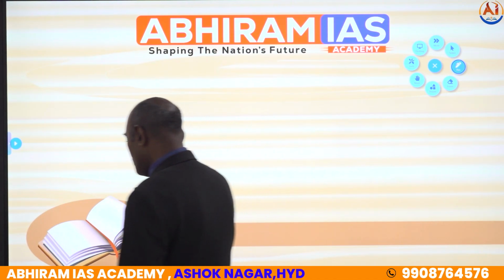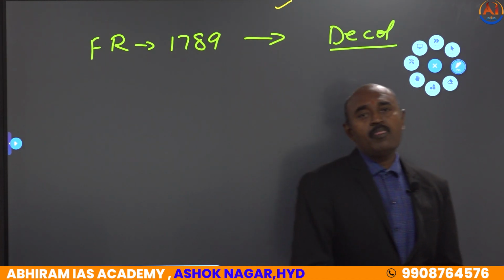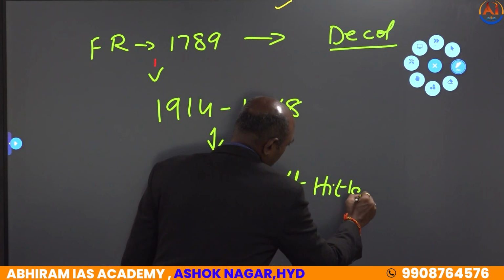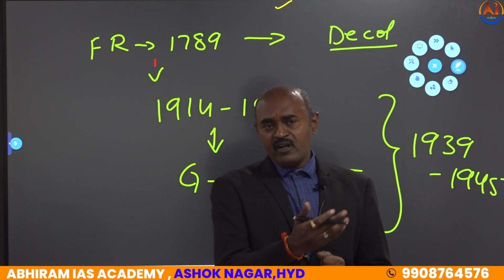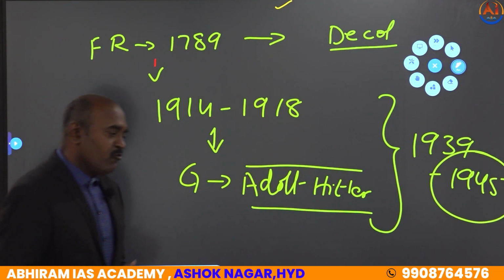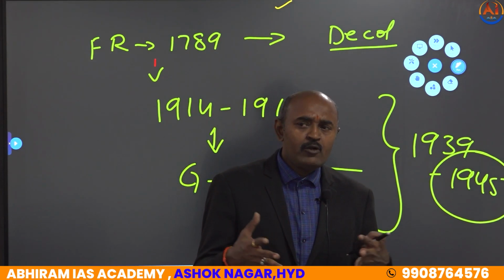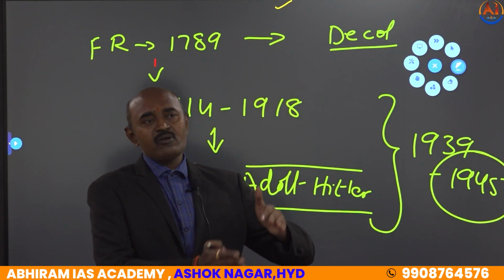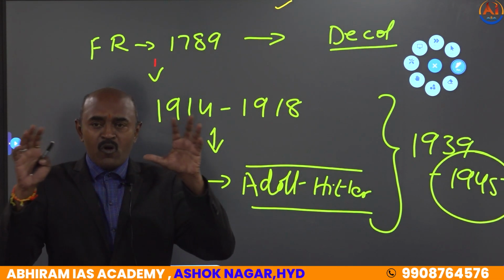BEST FACULTY FOR WORLD HISTORY ,Chakravarthy SIR .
🎓 Meet Chakravarthy Sir – The Torchbearer of World History at Abhiram IAS Academy 🌍

At Abhiram IAS Academy, we believe that learning World History is not just about remembering events—it's about understanding the forces that shaped our present and will influence our future. And guiding our aspirants through this fascinating journey is none other than Chakravarthy Sir, one of the most passionate and dynamic educators in the field.

With exceptional command over global historical narratives, concept clarity, and a knack for connecting historical events to current affairs, Chakravarthy Sir brings history alive in the classroom. His teaching is exam-focused, analytical, and tailored to the evolving demands of the UPSC Civil Services Exam.

Whether it’s deciphering revolutions, understanding colonialism, or exploring the rise and fall of empires, Chakravarthy Sir makes even the most complex topics engaging and memorable through real-time examples, smart notes, and strategic answer writing tips.

📝 This is your opportunity to learn from the best.

📢 Admissions are now open for the upcoming UPSC batches at Abhiram IAS Academy. If you’re serious about mastering World History and acing the General Studies papers, we’ll see you in Chakravarthy Sir’s class!

📍 Join us at Ashok Nagar, Hyderabad.
🎯 Your UPSC journey starts here.